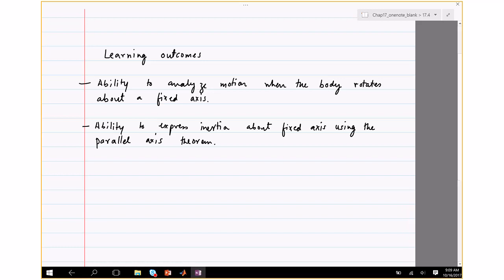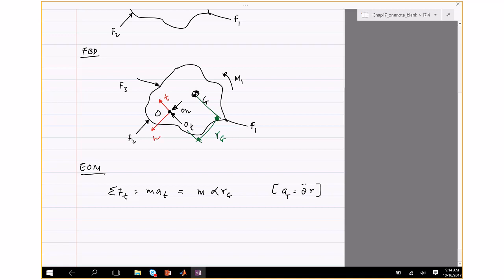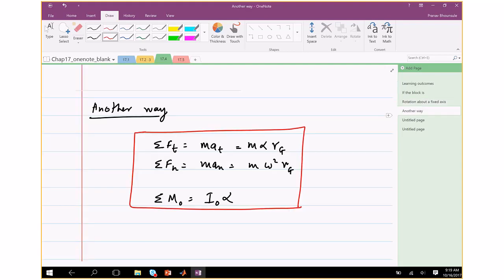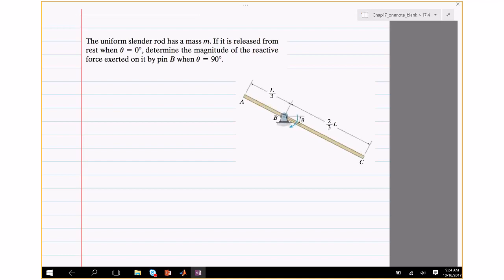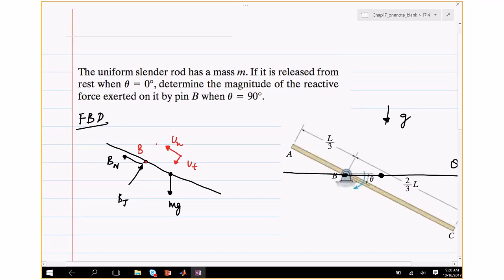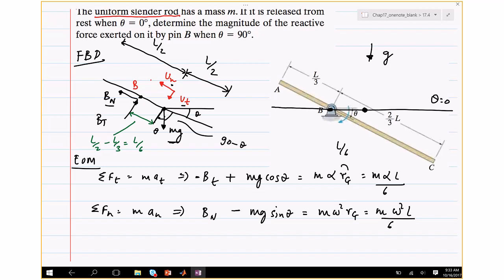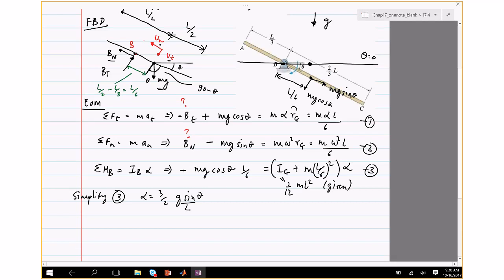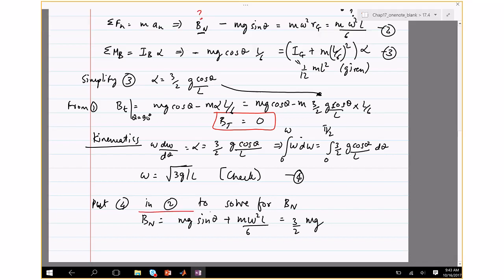17.4 Rotation about fixed axis (Fall 2017)